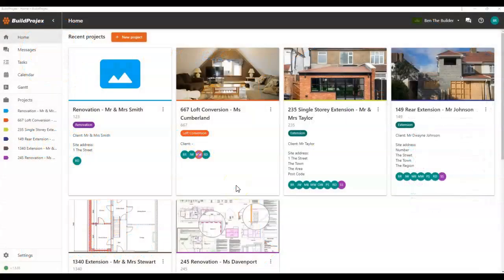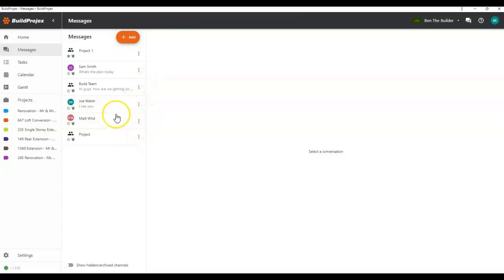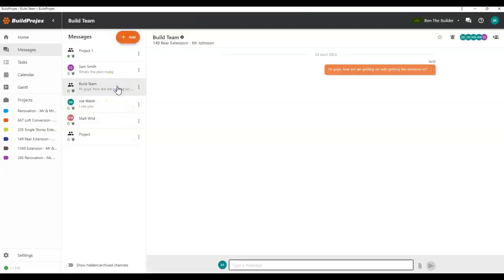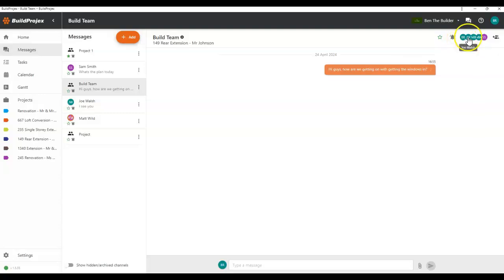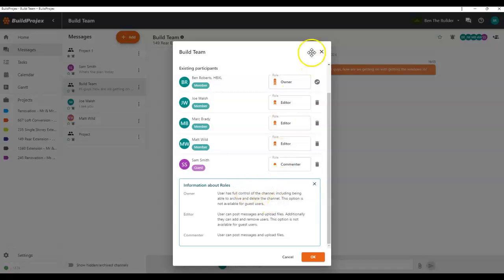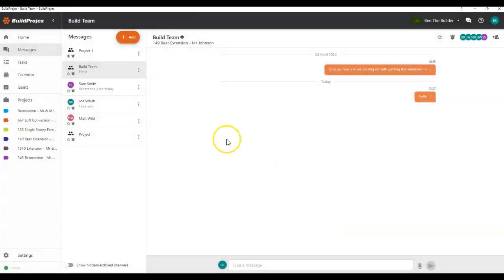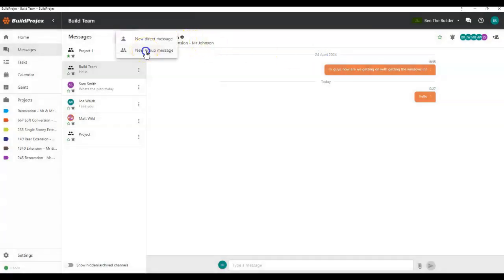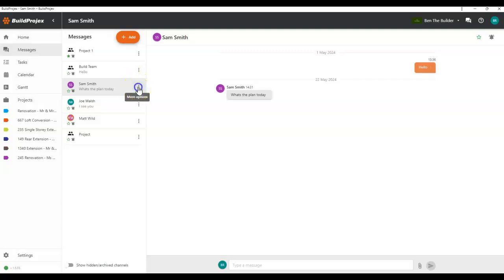Getting Started: How to use direct and group messages in BuildProjex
In this 3-minute video, we show you how to use direct and group messages.